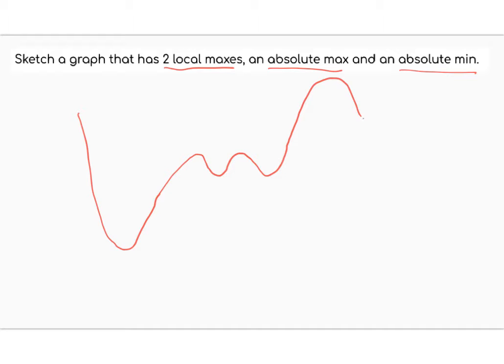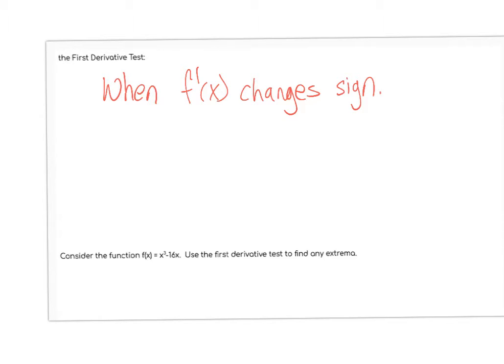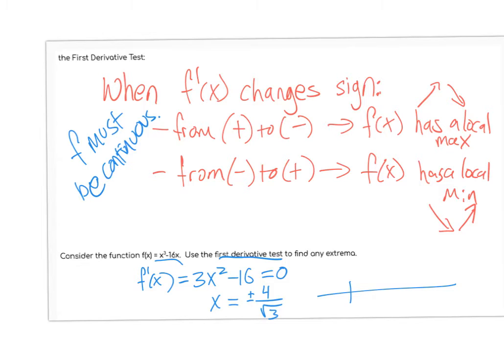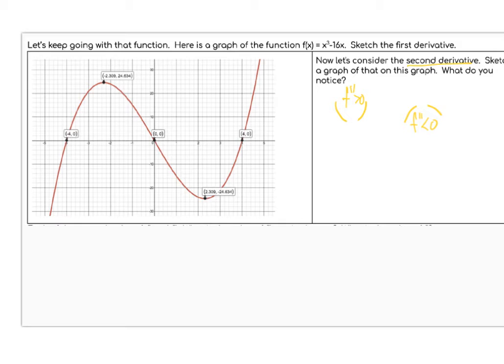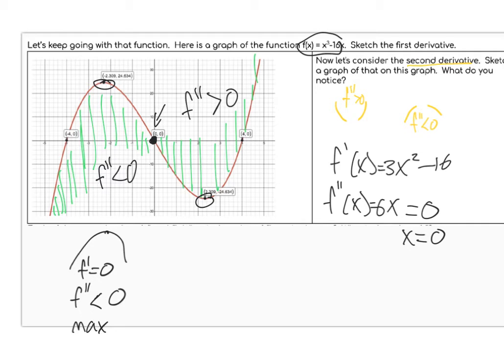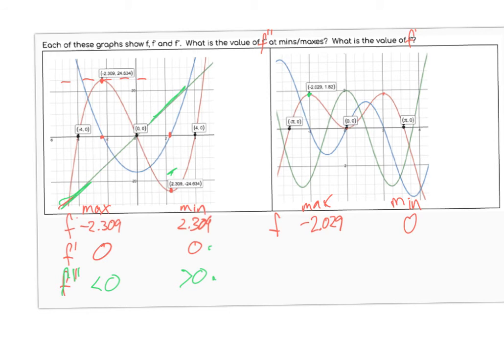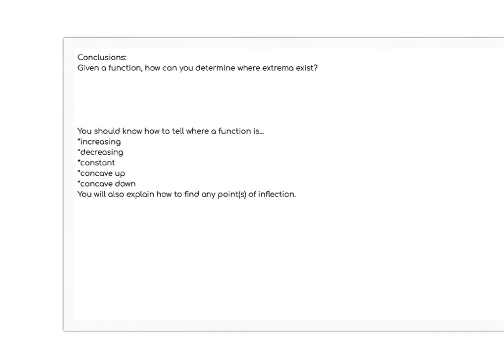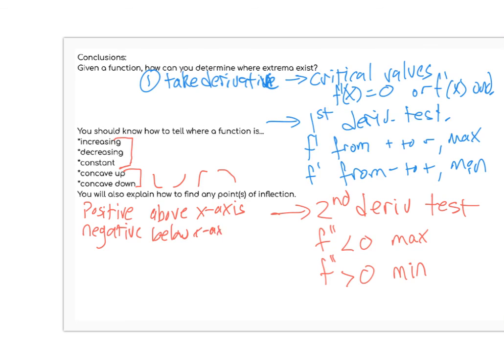calculus 04.01 first and second derivative tests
This video provides an overview of using the properties of the first and second derivatives to help understand graphical behavior.